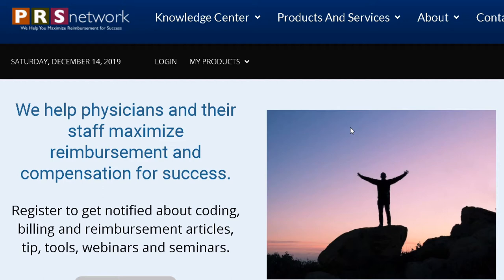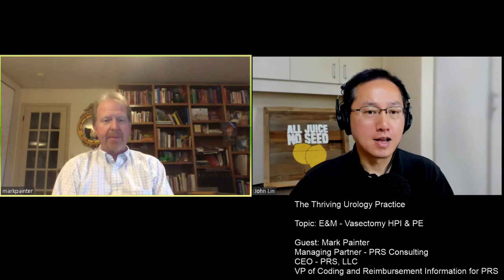Why vasectomy new patient is a level 4 | Mark Painter Interview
Dr. John Lin interviews Mark Painter regarding the necessary elements in evaluation and management of a new vasectomy patient. Particular emphasis was placed on the History of Present Illness and Physical Examination sections. We also discussed medical necessity, and Medical Decision Making.

Interview was conducted live on The Thriving Urology Practice Facebook Group.